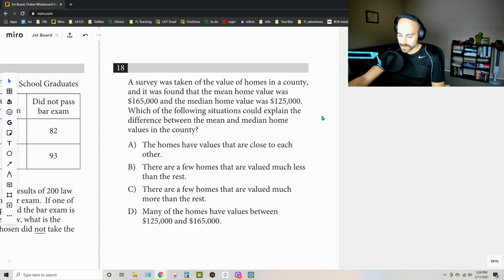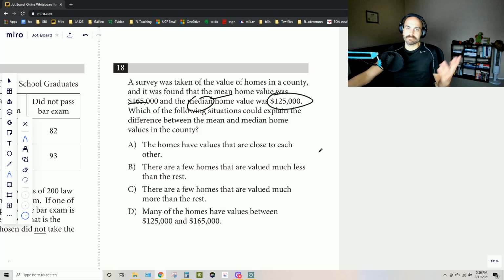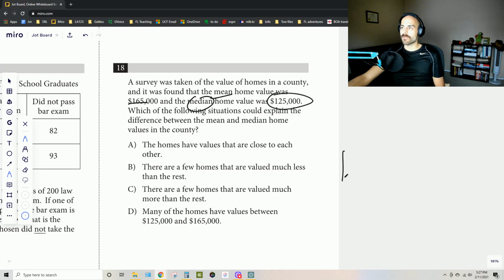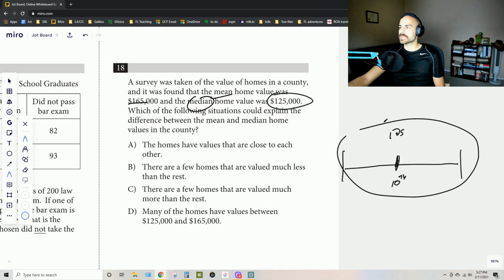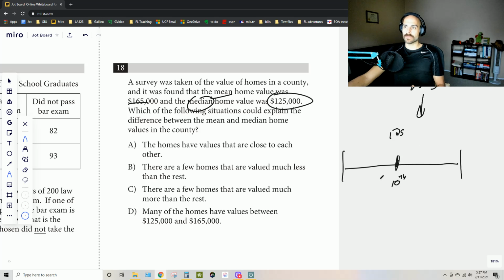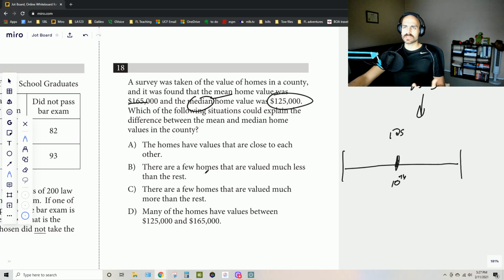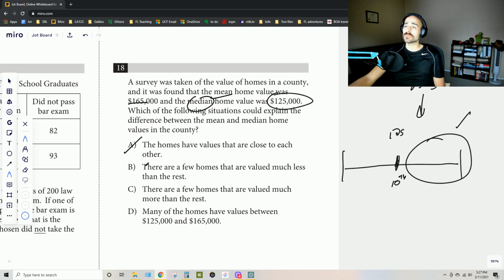SAT Practice Exam 2 Calculator #18